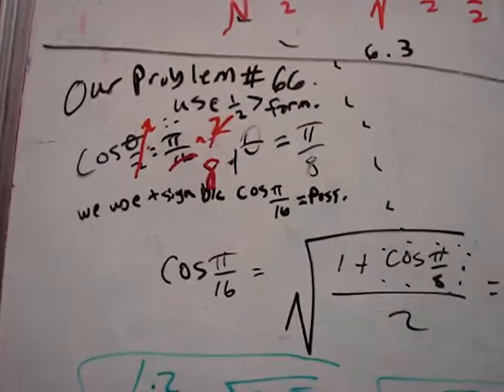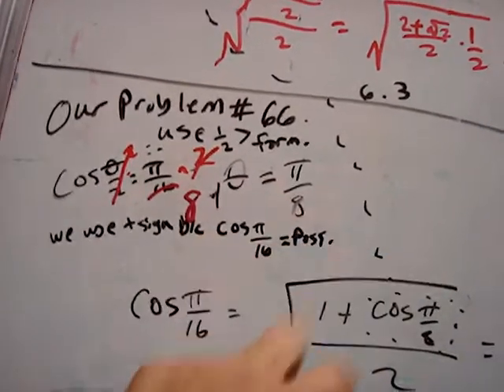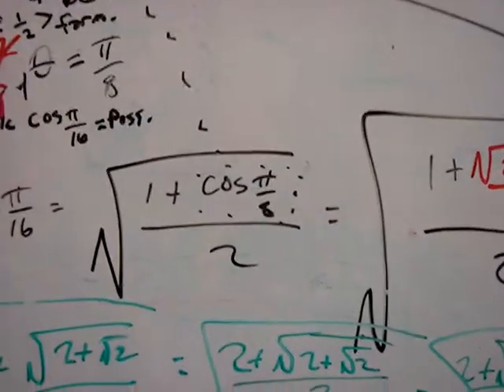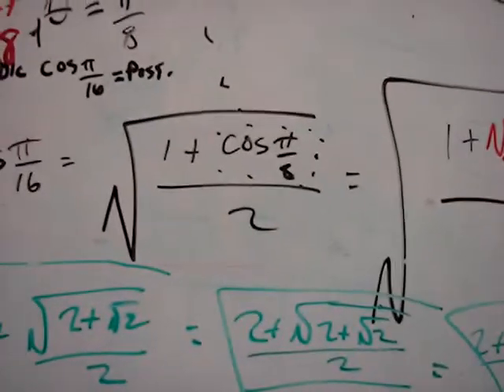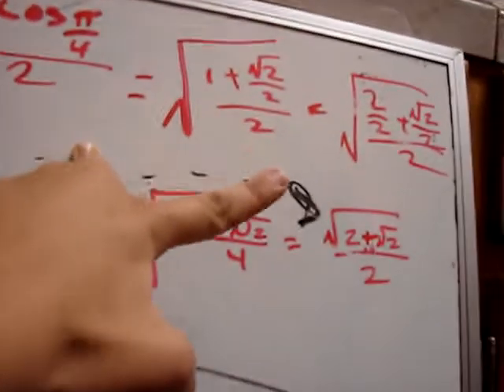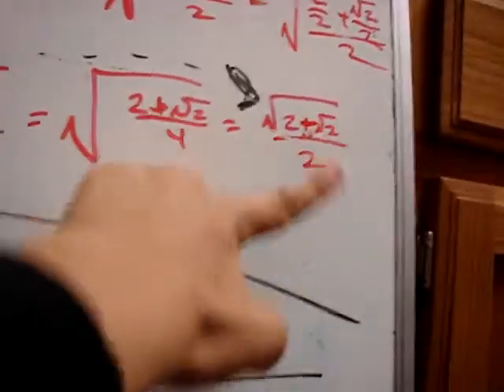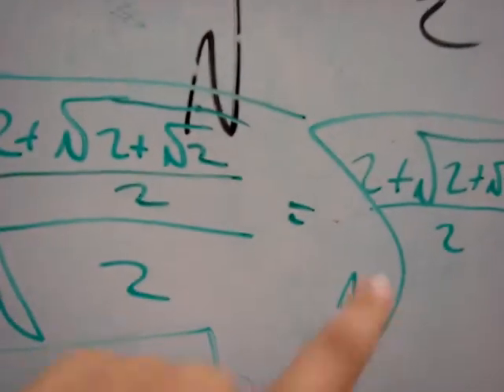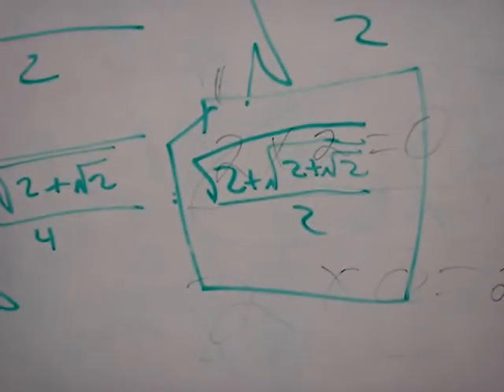madison math videos 5